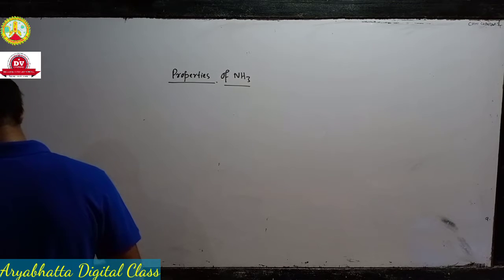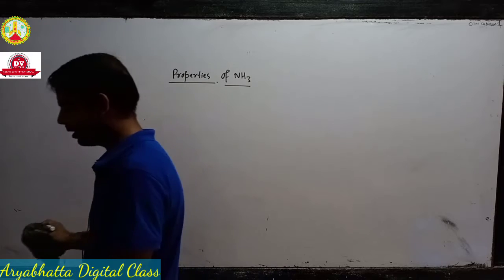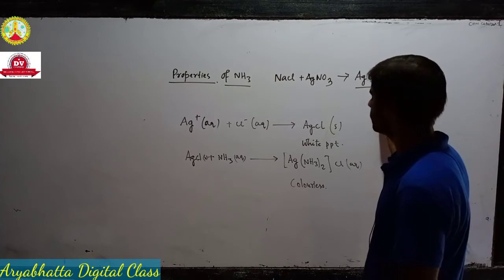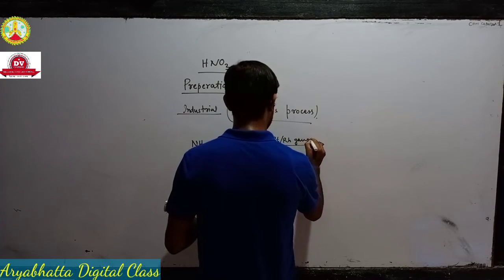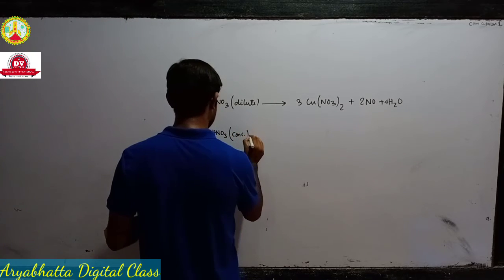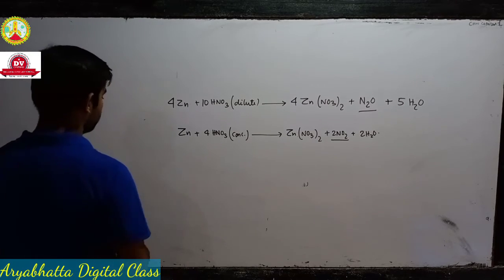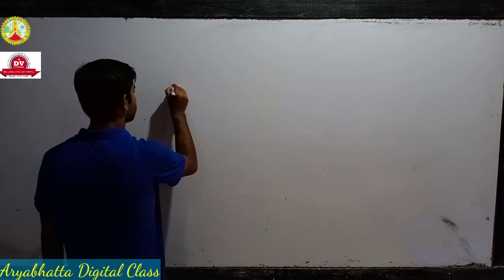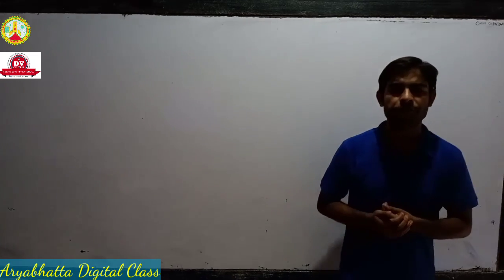Class 12 | Chemistry | Unit 7 | p -Block Elements | Lecture 4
Aryabhatta Digital Class:  Group 15 elements